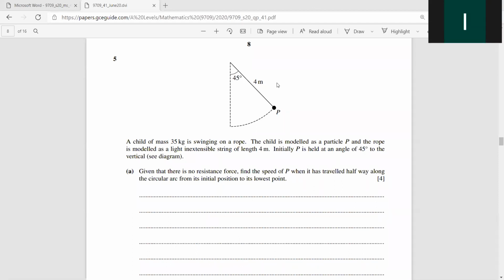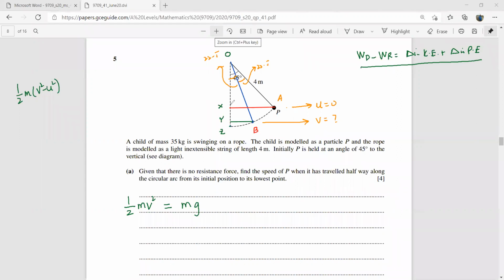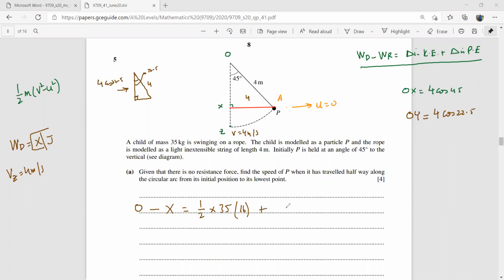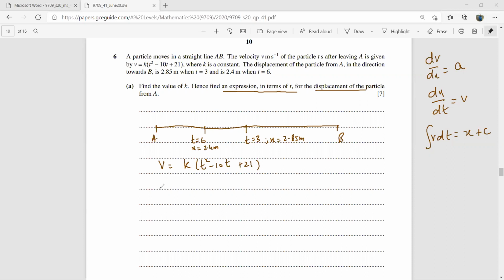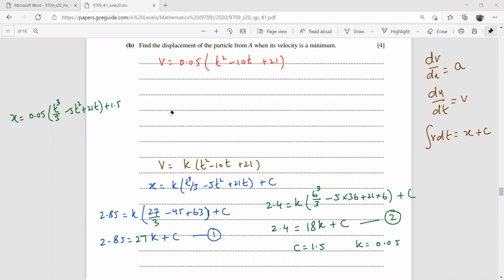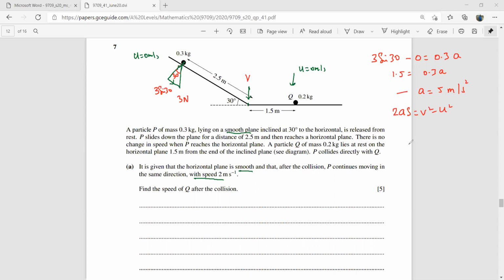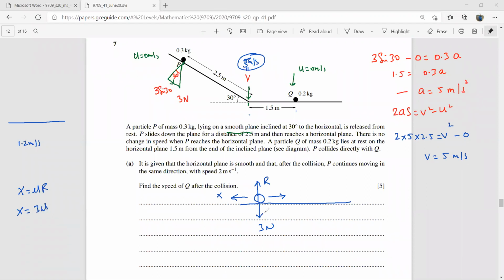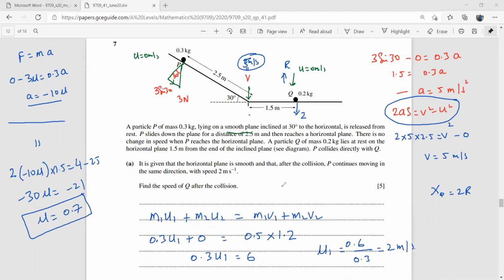|| 9709/41/M/J/20 Part 2.|| Questions 5, 6 and 7.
A Level Mechanics/P 4/M 1.
June 2020/41 questions 5, 6 and 7 explained with complete solutions.